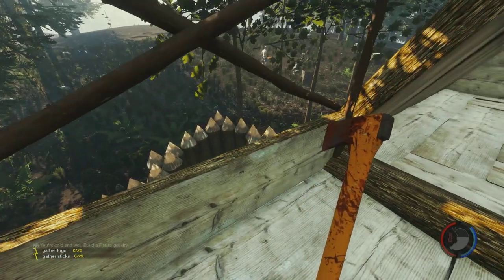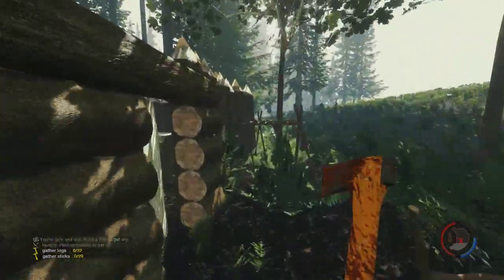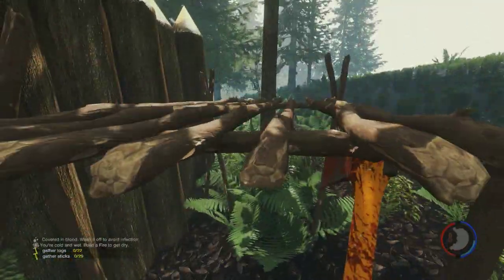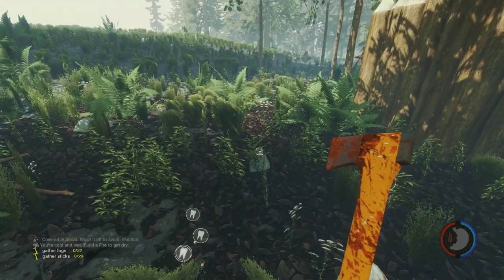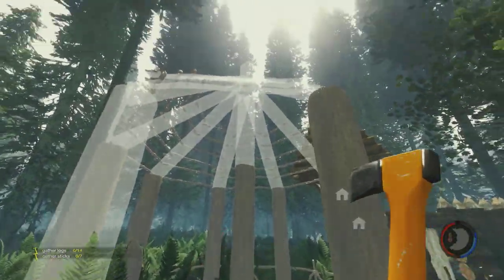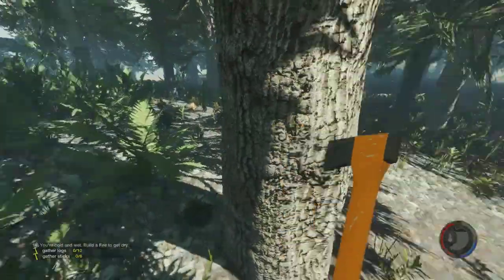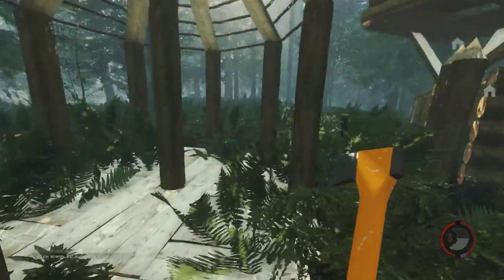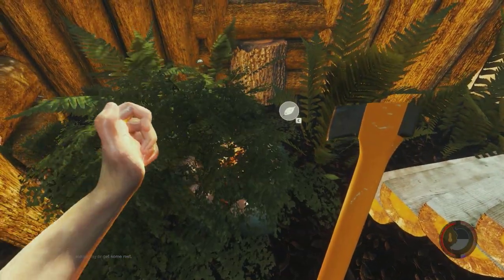The Forest | The Gazebo Life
The Forest is a good game, a game of games. It is fun and gets me all hot and bothered. It's cool like the toilet seat when no one's sat on it for awhile.